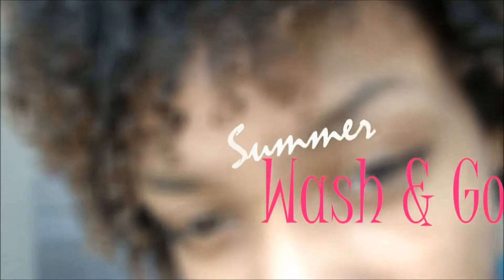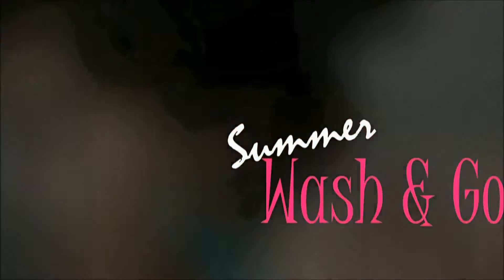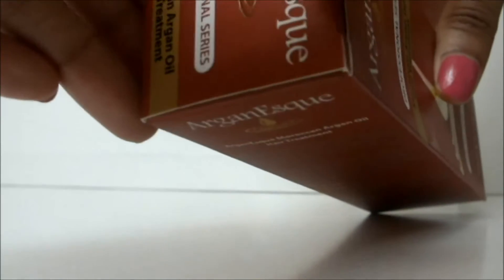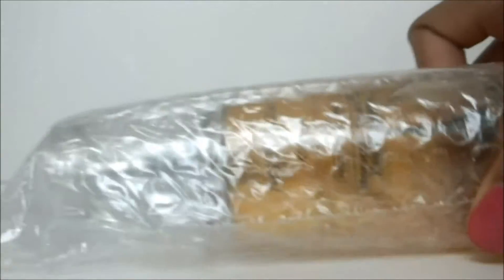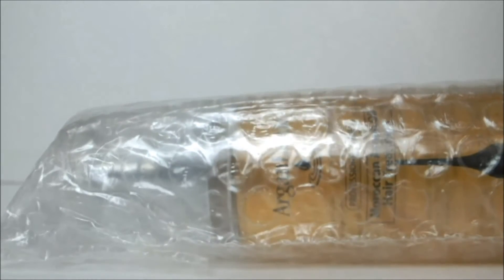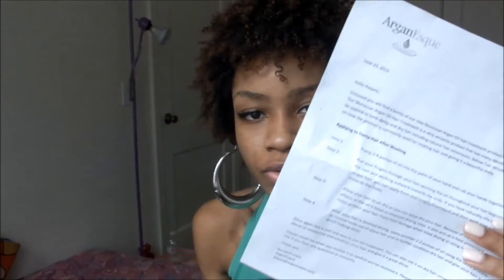ArganEsque Moroccan Argan Oil Treatment Review & Giveaway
-Extra Entries-
Tweet this video by simply hitting the share button above + tweet
Leave a comment on ArganEsque Fanpage: "Rayann410 sent me"

IMPORTANT
Please do not forget to include your twitter/facebook name in your comment to be included at 2nd & 3rd entries

SOCIAL MEDIA-Lets Keep in touch!
Sign up to get a text message when new a new video is released! It's free and US only!

PRODUCTS MENTIONED IN THIS VIDEO:
Browse/Shop ALL items Here: